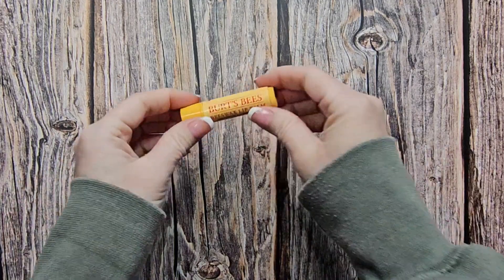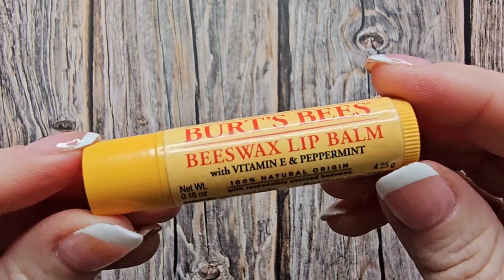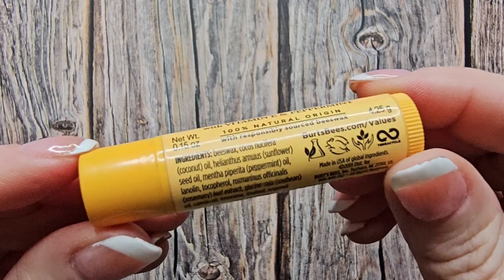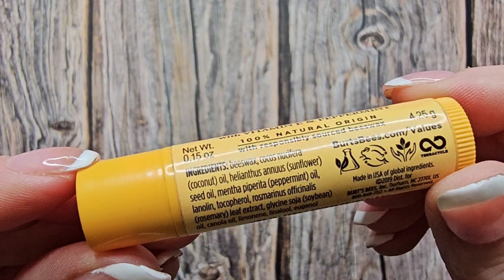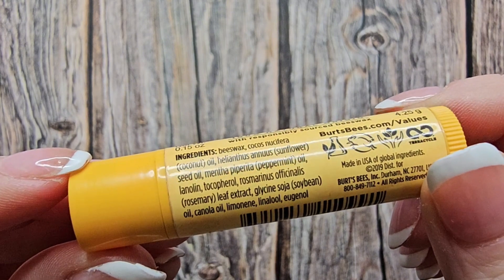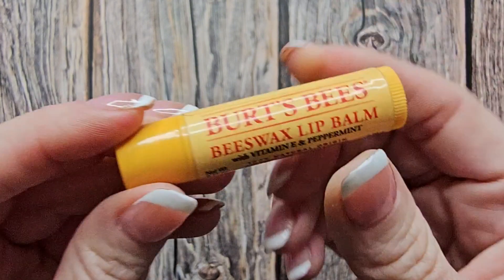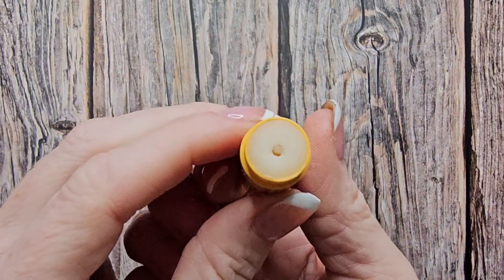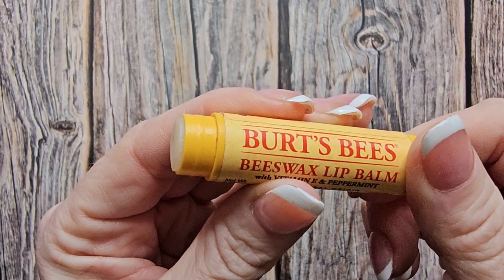Burt's Bees Original Lip Balm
You can find the Burt's Bees Beeswax Original Flavor on Amazon

All right, so this is the Burt's beeswax lip balm. This is the original the best and still your favorite Beeswax conditions the skin while antioxidant vitamin E moisturizes for a full 12 hours a Final hint of peppermint oil provides that one -of -a -kind refreshing tingle. You'll be left with a smooth supple lips that everyone will be buzzing about. This is my favorite during the winter time I love it. Easy to carry in your pocket or purse, take it to school,  take it to work. This thing is a must -have have.